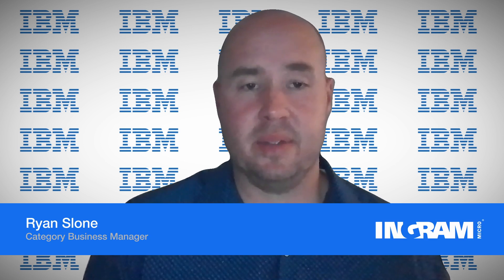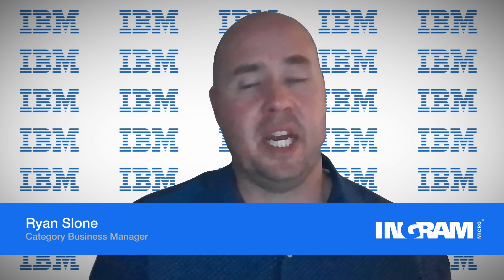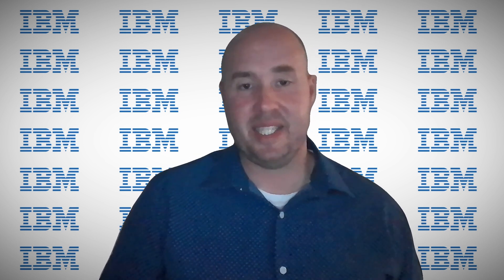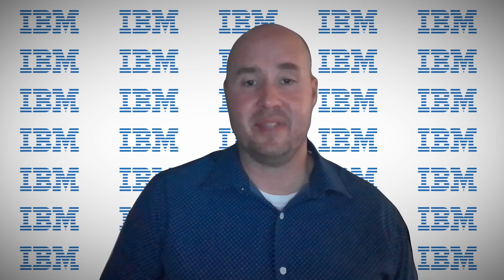Learn how IBM Technology Lifecycle Services are redefining data centers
Ingram Micro Category Business Manager, Ryan Slone, sheds light on IBM Technology Lifecycle Services, offering world-class IT support, services and insights for multi-vendor data center environments. Take full advantage of the potential to redefine data centers with Ingram Micro and IBM.